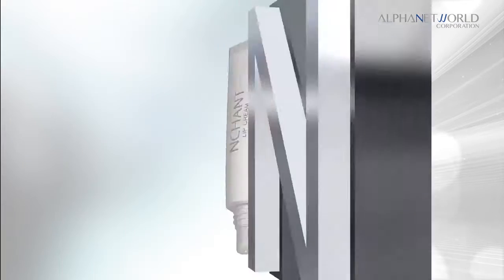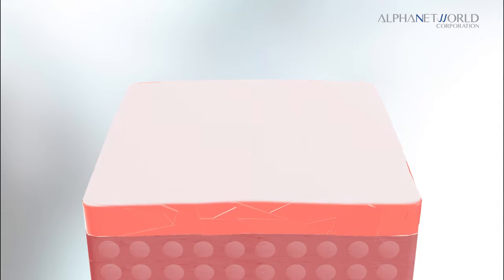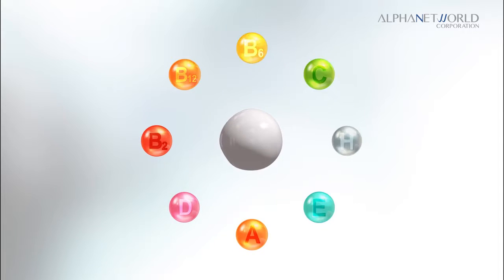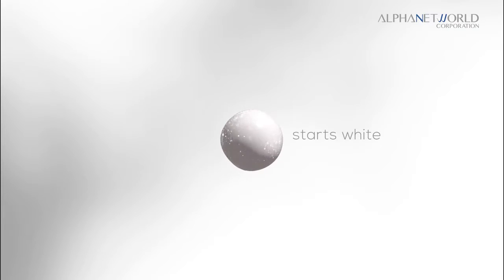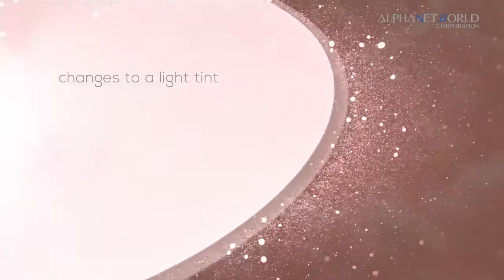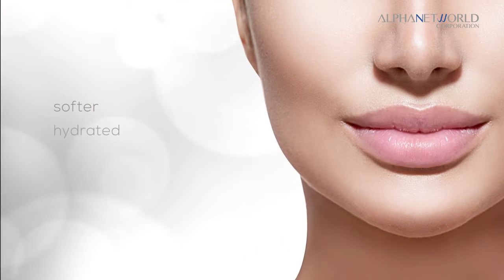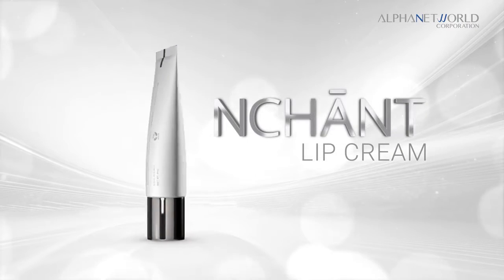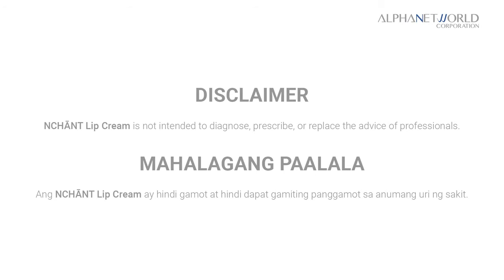NCHĀNT LIP CREAM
Same as our skin, our lips need extra attention as well. It may sometimes get dry, chapped, or tend to darken if not taken with proper care. Making and maintaining it healthy is our responsibility and picking the product that will make your lips look healthier is one of the necessary measures, so we came up with the product that has great value for money and will make your lips healthy and stand out — the NCHĀNTLipCream!